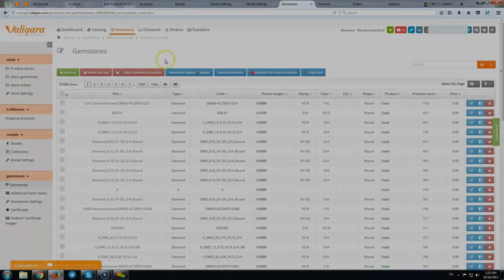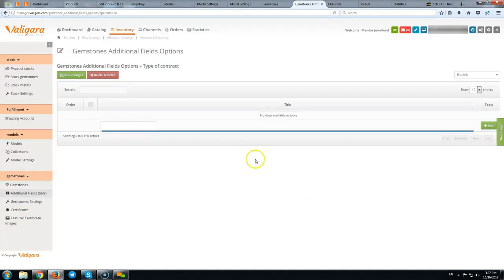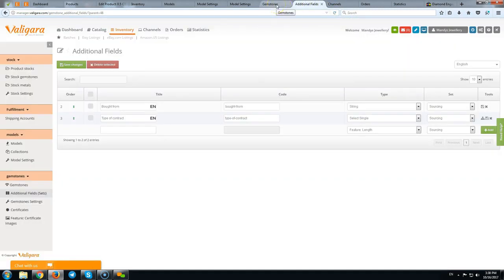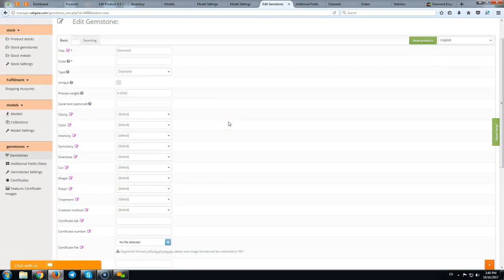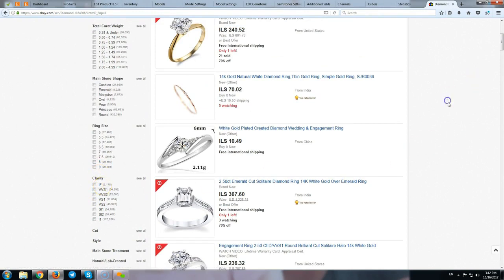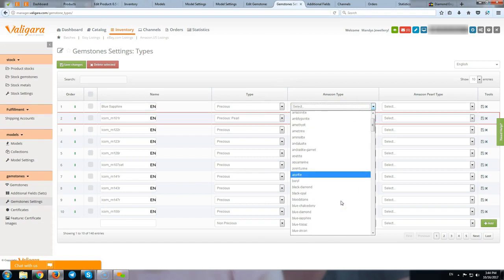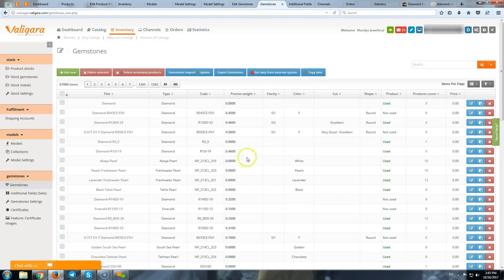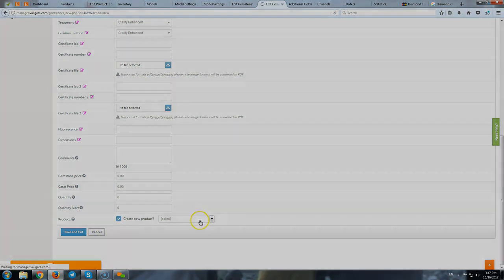Gemstones - Working with Gems and Diamonds in Valigara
Valigara has a separate inventory for gemstones, diamonds or any other type of stone. This is an explanation of how we work with gemstones and some of the things we can do.

00:40 Create additional field - Sourcing as an example
01:18 Adding more fields to customize for your needs
04:42 Gemstone Fields
05:19 Gemstone Fields (Color)
06:56 Gemstone Fields (Options)
07:12 Gemstone Types
09:30 Adding GIA Gemstone Certificates
10:20 Gemstone wrap up / Creating products from Gemstones

Do I qualify for Valigara?